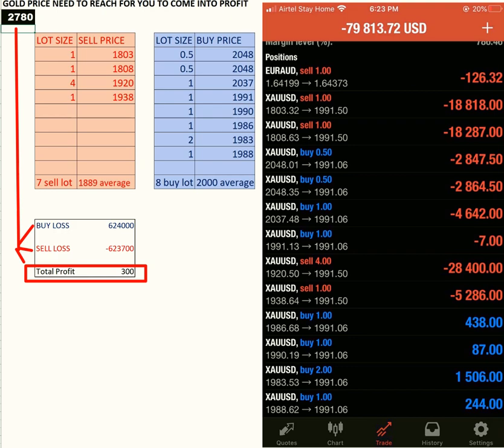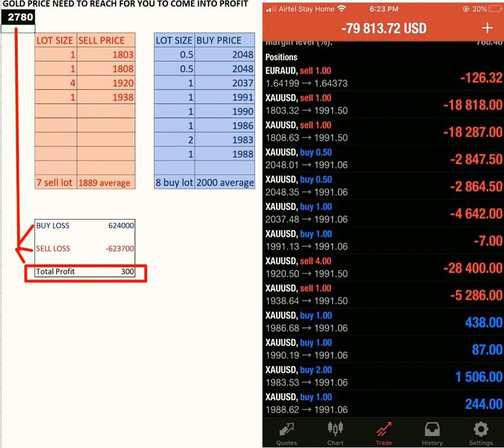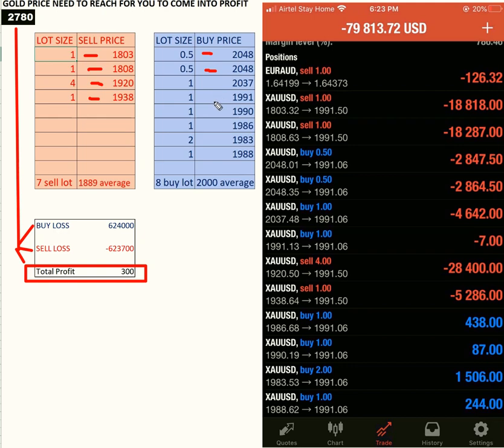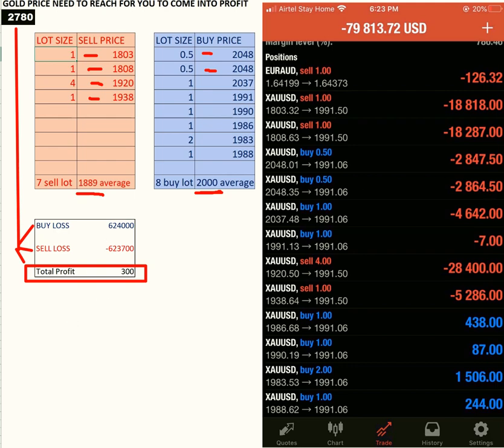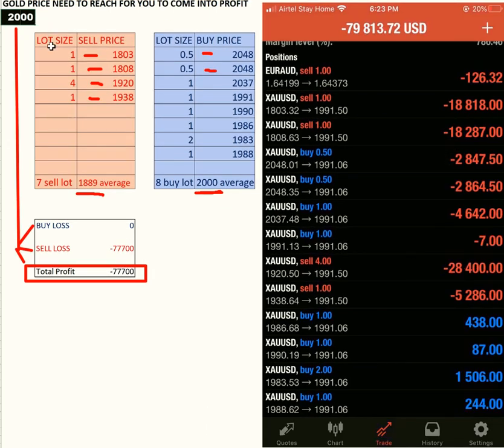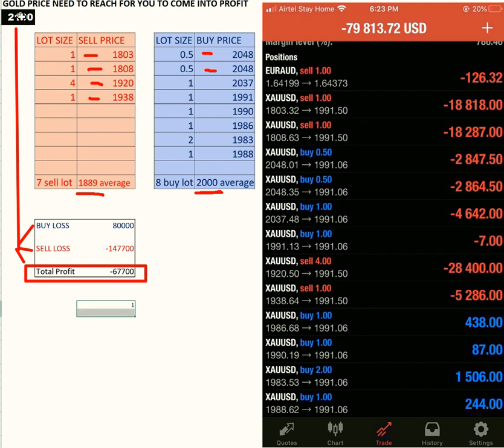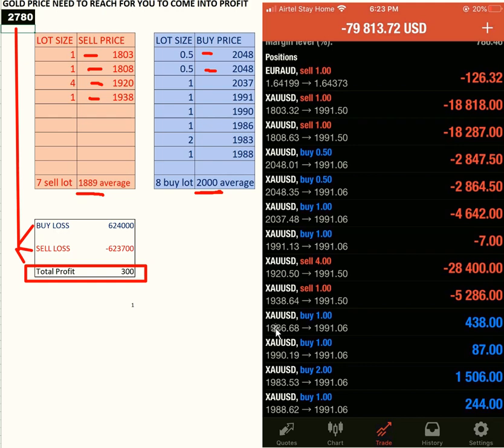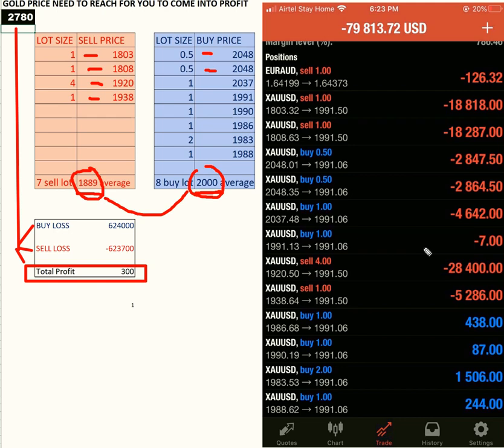GOLD TRADE analysis for CLIENT -79k Running Loss = ForexTrade1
A client shared his loss trade photo
we analyzed his trades and showed him a proper resolution to recover loss.

TO know complete detail  about our Trade plan for this client you can ask us